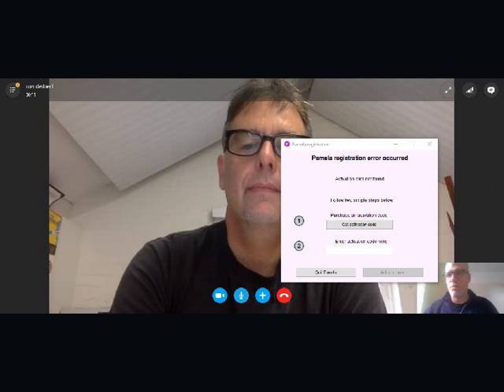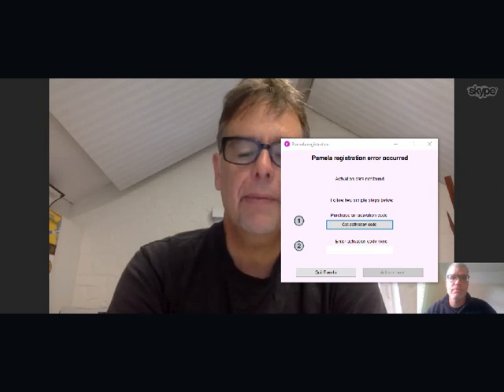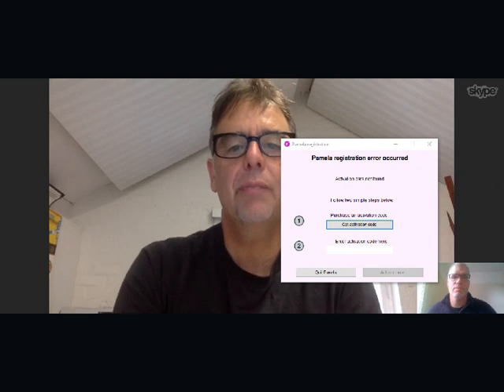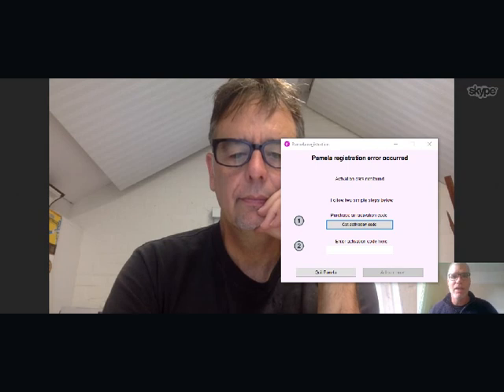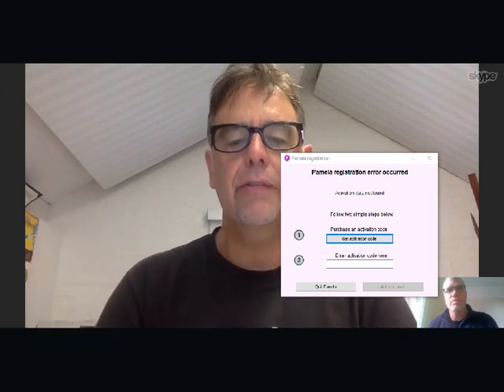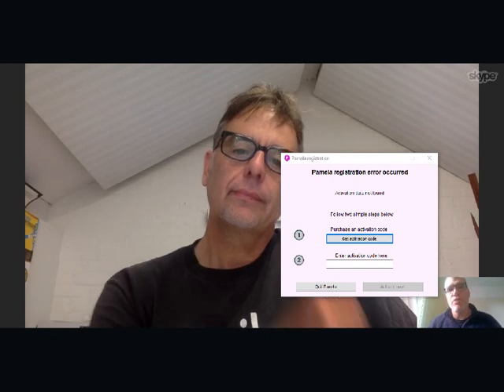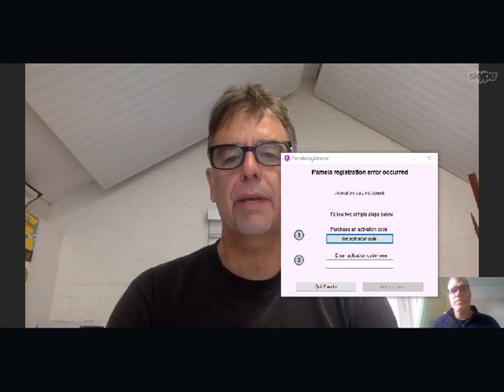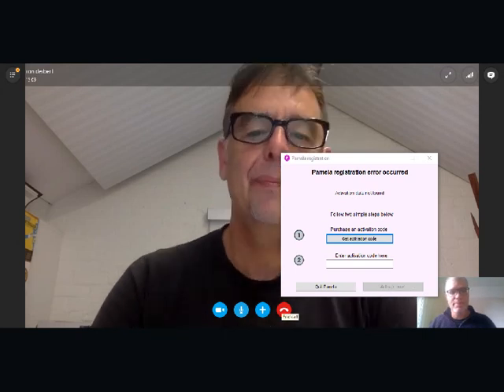Interview with Prof Ron Deibert, author of Black Code: Inside the Battle for Cyberspace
Steve Hewitt interviews Ron Deibert, author of this acclaimed book and 'wakeup call to citizens who have come to take the Internet for granted.' Nic Pencier's documentary based on it will be screening at SRFF this year: October 27th 6pm @ mac birmingham

Apologies for the ill-placed box on the screen!